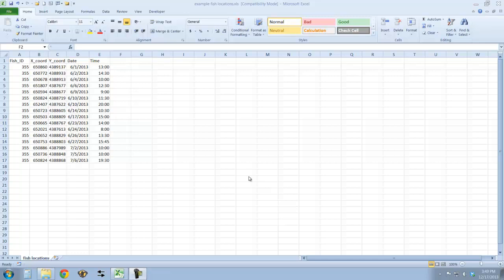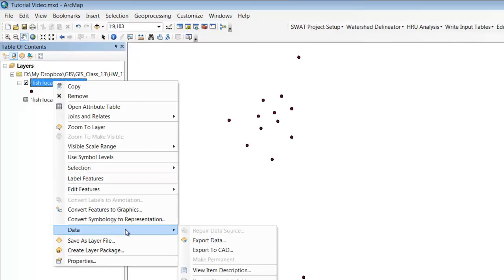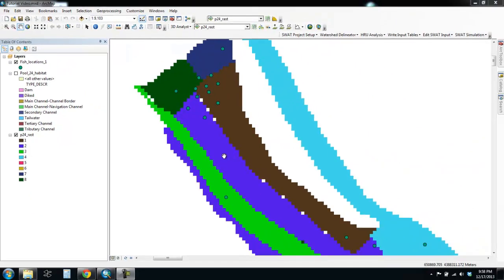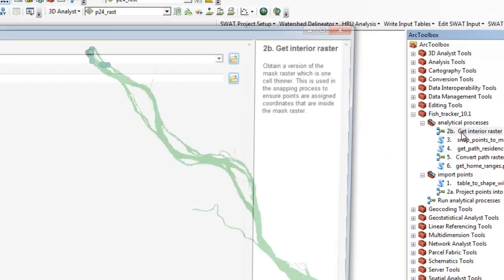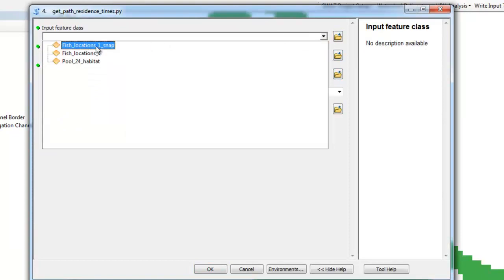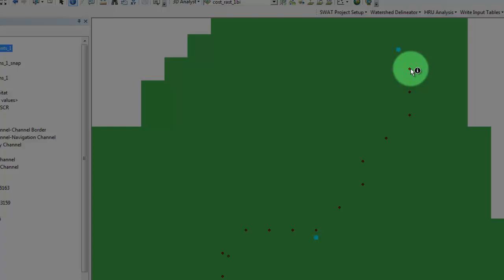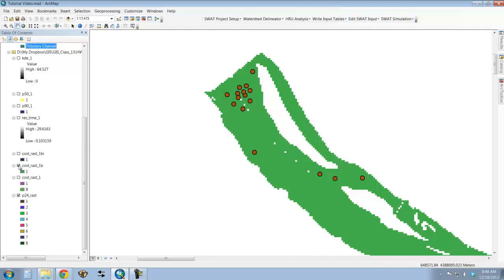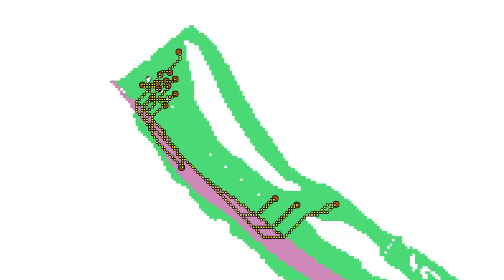FishTracker Tutorial 2 - Working with ArcGIS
This video shows all the steps involved when using FishTracker to calculate home ranges.